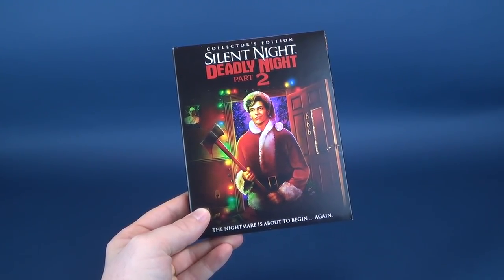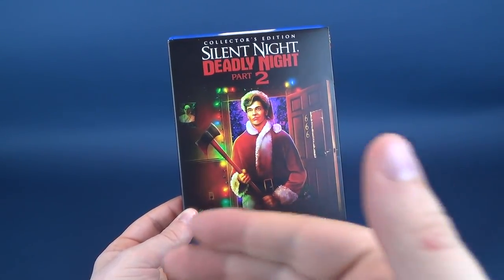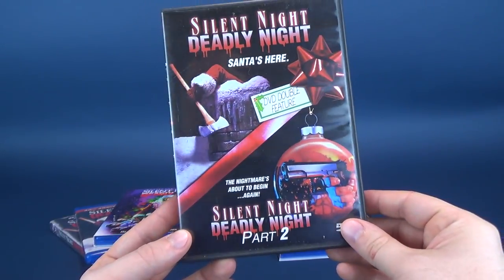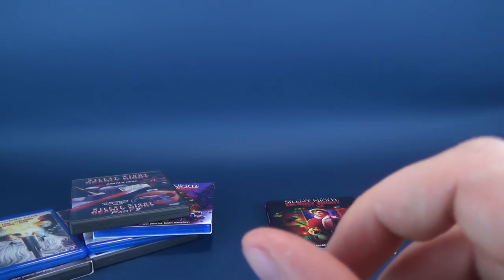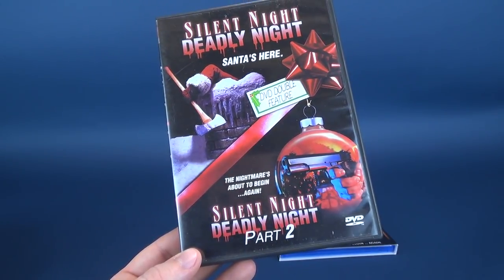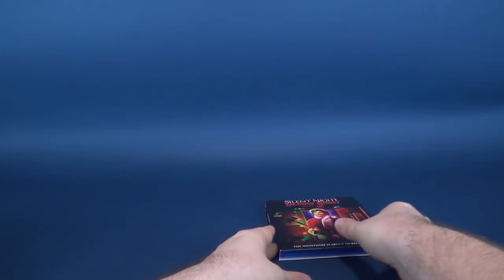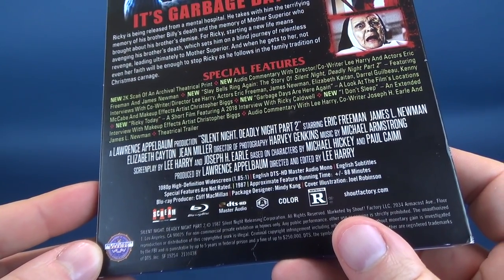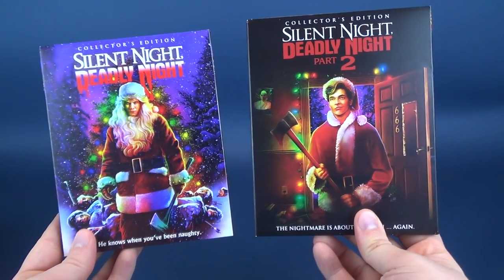Christmas Spot 2018 | Scream Factory Silent Night Deadly Night Part 2 on Blu-Ray